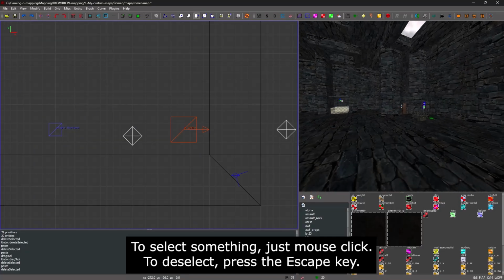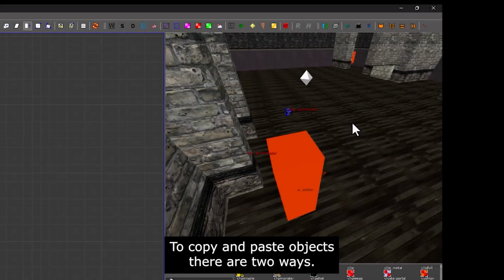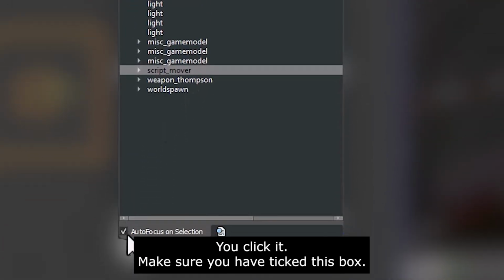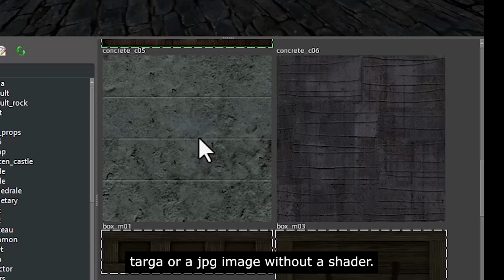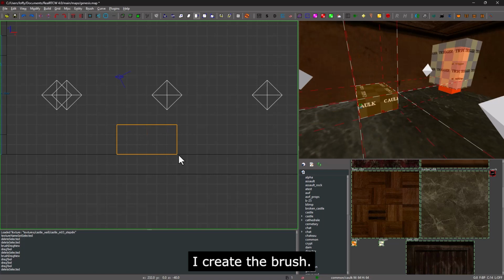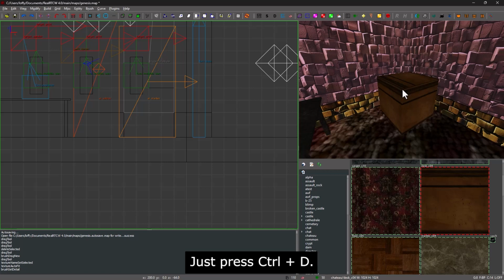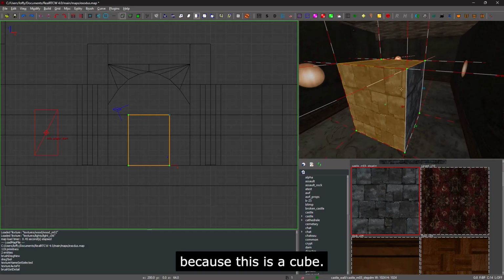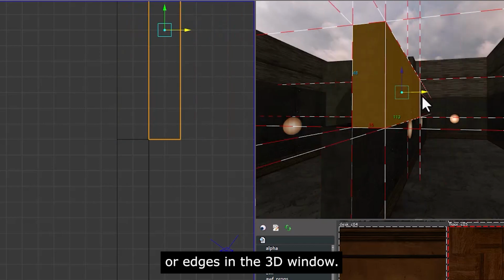RtCW Mapping: Keyboard Shortcuts | Netradiant Custom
Unlock the full potential of NetRadiant Custom for Return to Castle Wolfenstein with this tutorial on keyboard shortcuts. Whether you’re selecting objects, manipulating textures, or fine-tuning entities, these shortcuts will streamline your mapping process and boost your productivity. From basic selections to advanced texture and shader manipulations, learn everything you need to navigate and edit maps like a pro. Perfect for beginners and seasoned mappers alike, this guide ensures you spend less time wrestling with tools and more time creating outstanding game environments.

All files for this video are inside the "Test Map Genesis" file, which you can download from ModDB here: